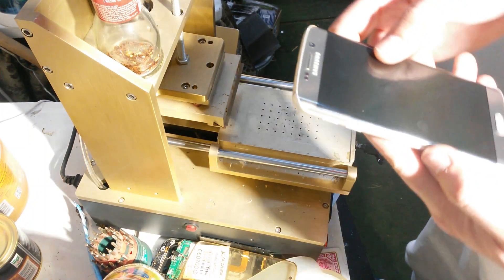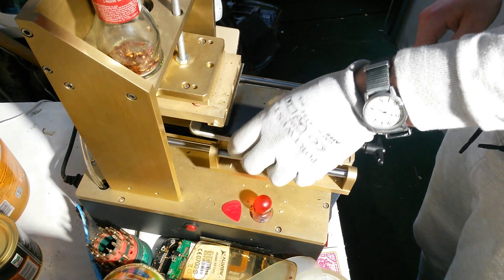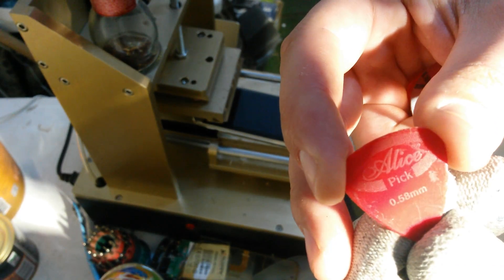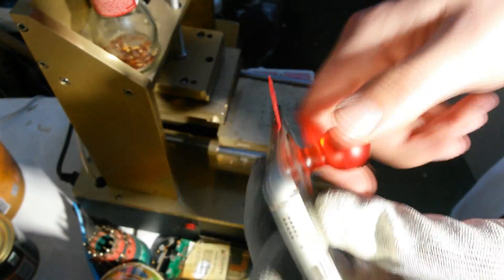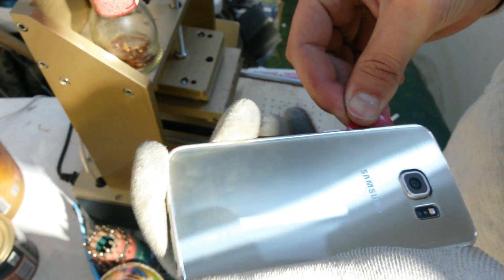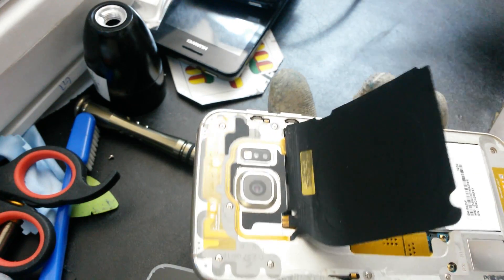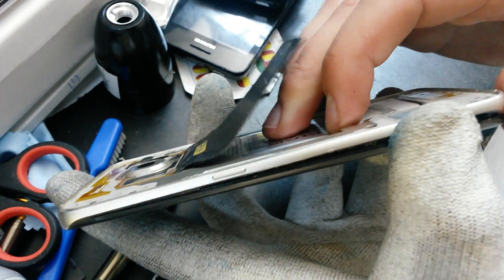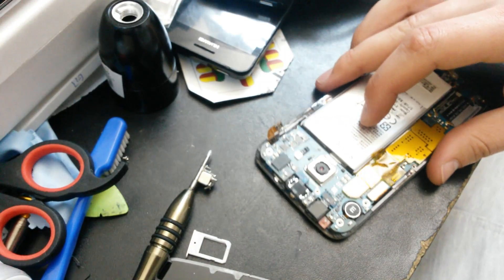Samsung Galaxy S6 Edge disassembly - how to tutorial